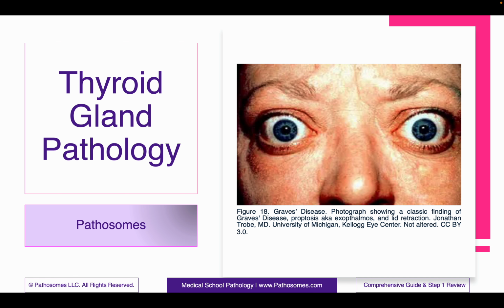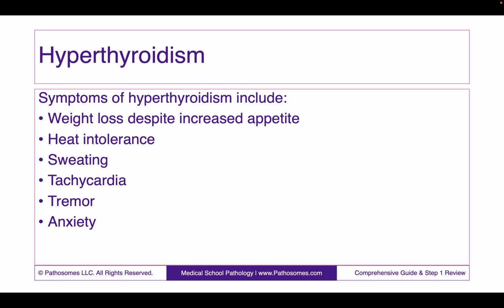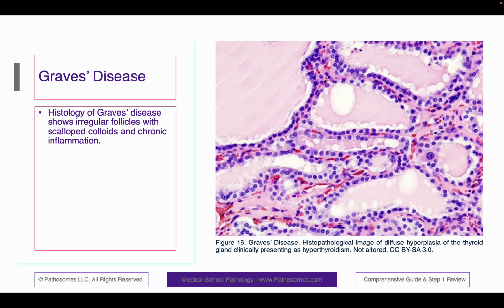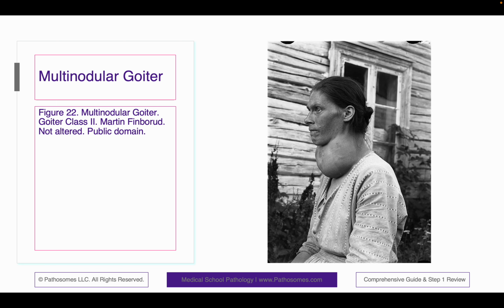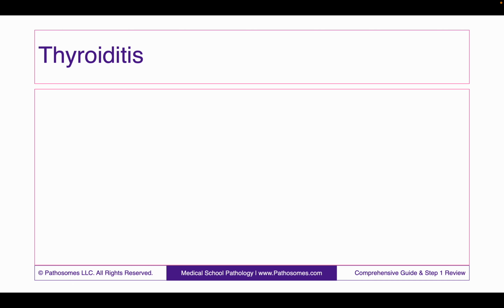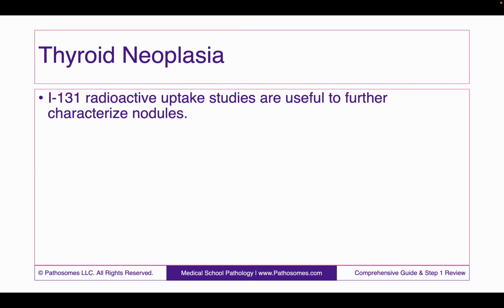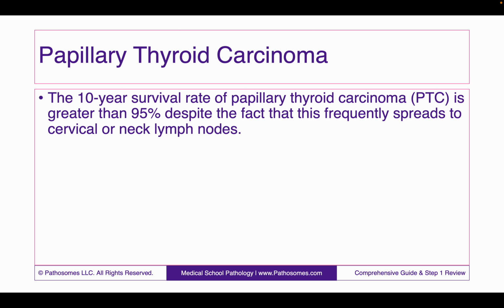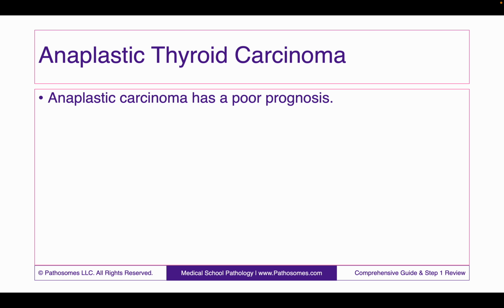Thyroid Gland Pathology | Comprehensive Guide & Step 1 Review | Pathology Step 1 USMLE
This video provides a comprehensive overview of thyroid gland pathology, covering various conditions.

It discusses developmental anomalies like:
Thyroglossal duct cyst (0:46)
Lingual thyroid (2:48)

The video then delves into conditions affecting thyroid function:

Hyperthyroidism (3:13), including its symptoms and causes like Graves' disease (6:51), an autoimmune disorder characterized by hyperthyroidism, goiter, and exophthalmos.

Multinodular goiter (12:55) as a common cause of thyroid enlargement.

Hypothyroidism (15:00), discussing its presentation in newborns as cretinism (15:12) and in older children/adults as myxedema (16:11).

Inflammatory conditions of the thyroid (thyroiditis) are also explained:

Hashimoto thyroiditis (18:39), the most common cause of hypothyroidism in iodine-sufficient areas.

Subacute granulomatous thyroiditis (De Quervain thyroiditis) (20:46).

Riedel fibrosing thyroiditis (21:41).

Finally, the video extensively covers thyroid neoplasia (22:41), differentiating between benign and malignant nodules and detailing various types of thyroid cancers:

Follicular thyroid adenoma (24:19) and carcinoma (25:27).

Papillary thyroid carcinoma (26:49), the most common type, including its characteristic histology and good prognosis.

Medullary thyroid carcinoma (29:54), which arises from C cells and is associated with MEN syndromes.

Anaplastic thyroid carcinoma (31:44), an aggressive undifferentiated tumor with a poor prognosis.